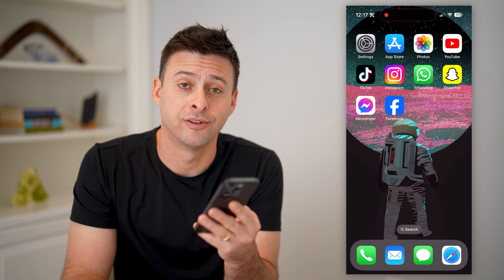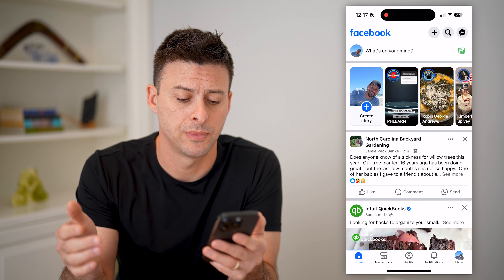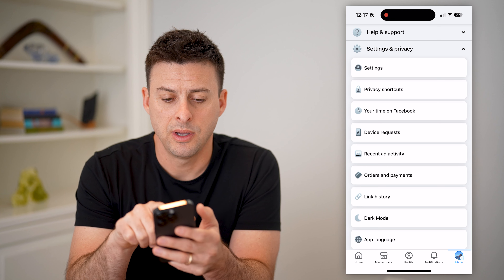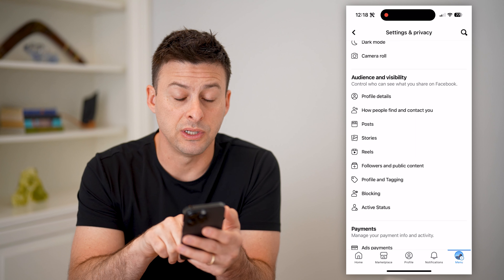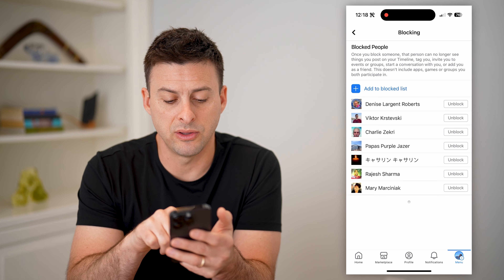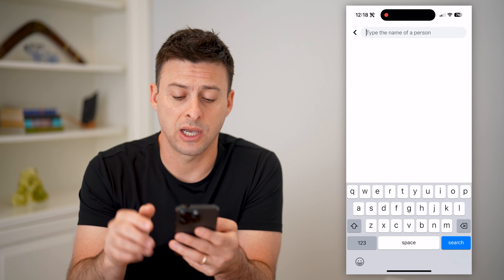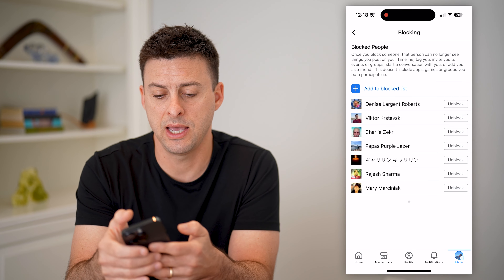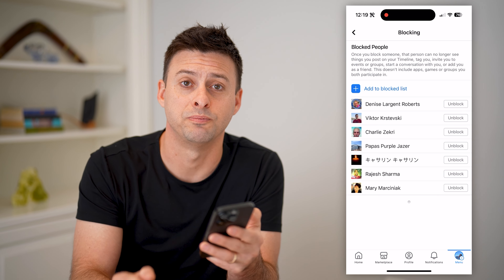How To Check Your Block List On Facebook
Here's how you can check your current blocked user list on Facebook and choose to unblock or add new people if you want.